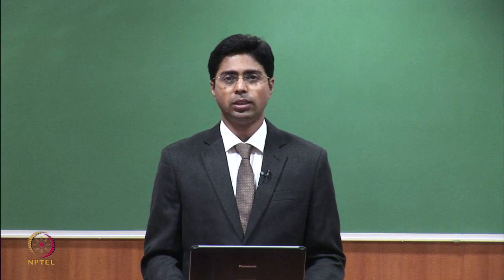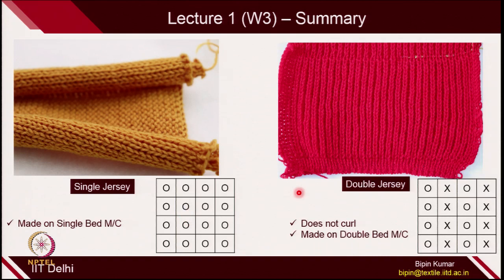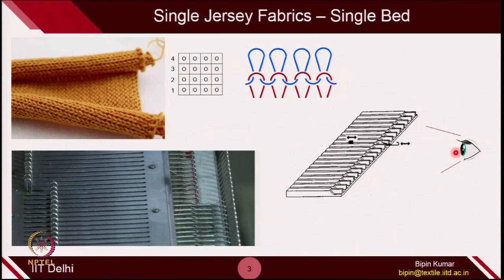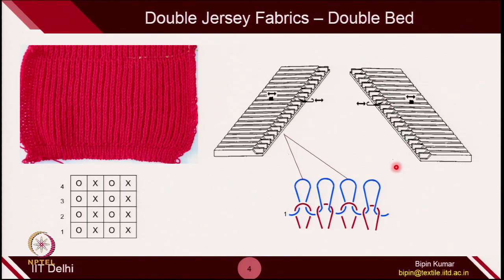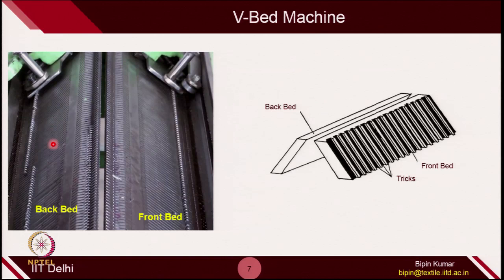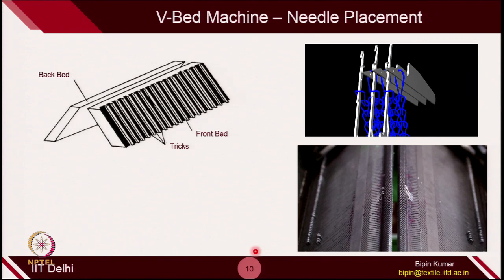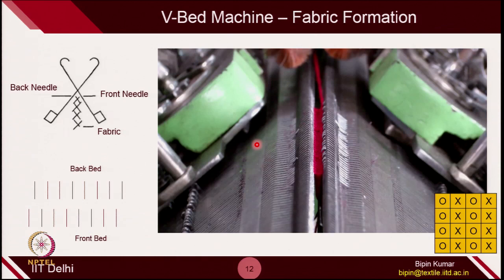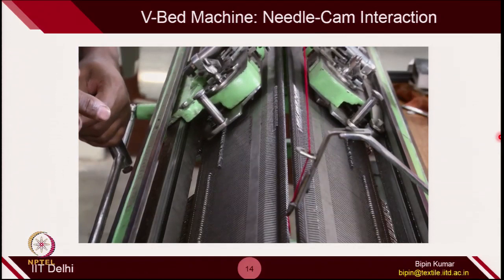Lec 12_Weft Knitting (Double Flat Beds)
This video introduces weft knitting technologies using double beds. (Weft Knitting, Double Jersey Fabric Formation, V-bed Knitting, Double Needle Beds, Cam Profile of V-bed, Purl Knitting Machine, Curling in Single Jersey)